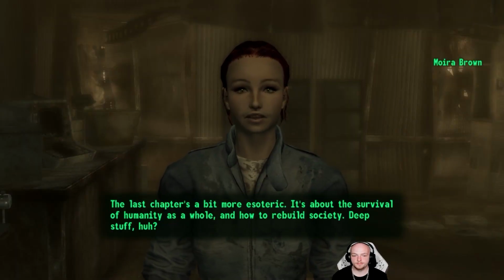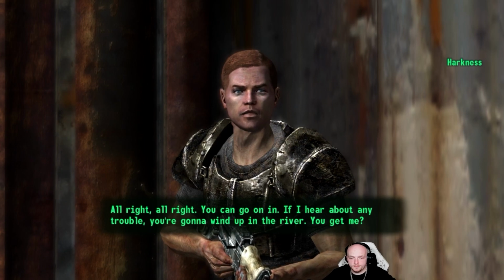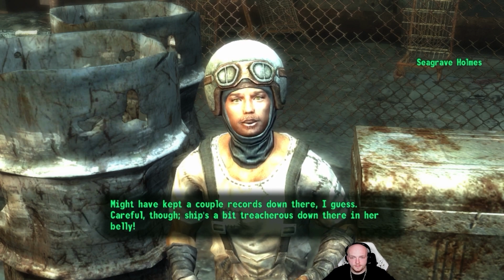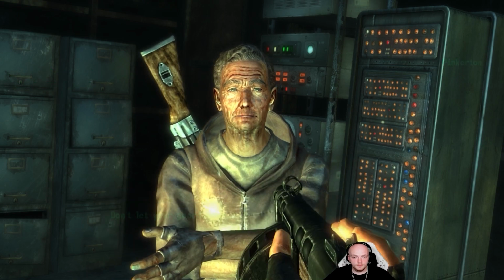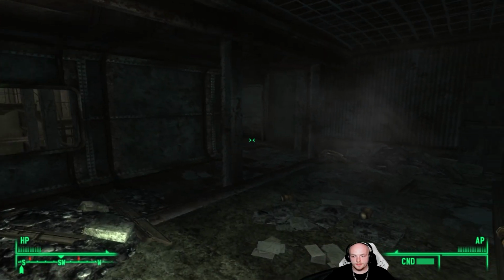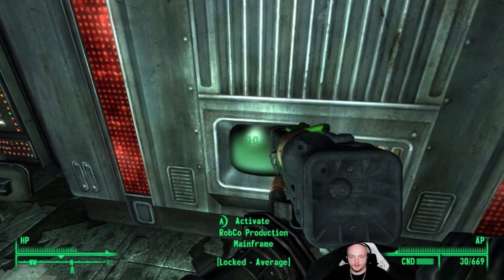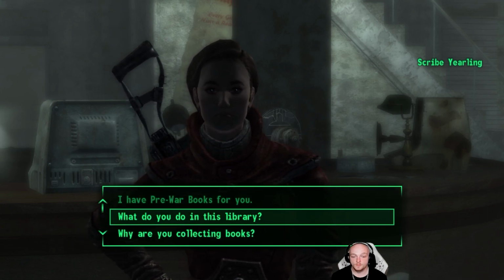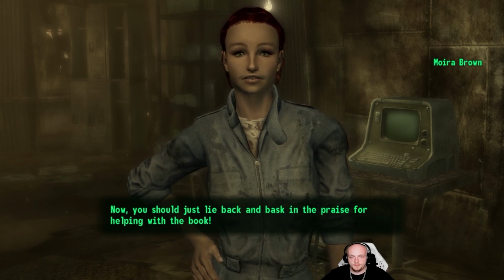Fallout 3 - Part 4 : Lets Finish The Survival Guide!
Today we're finishing up the Wasteland Survival Guide! Not going to miss Moira Brown. In the next part we will see where the heck Dad went!

as always shout out to my brother @julianthegodmusic  for the beats. he's always in the lab cookin' go check him out!